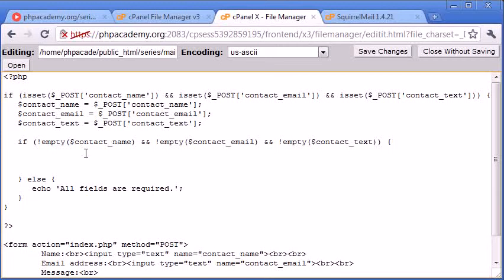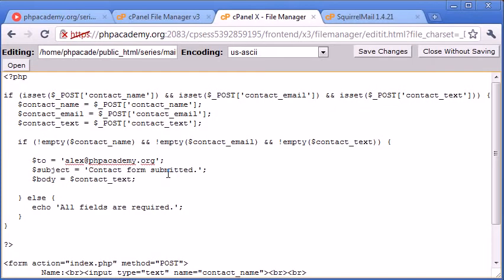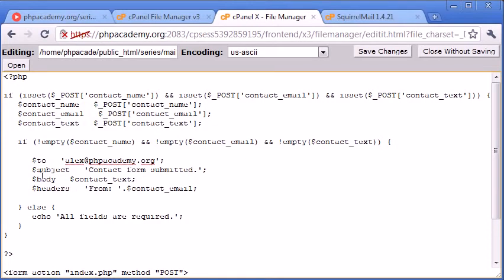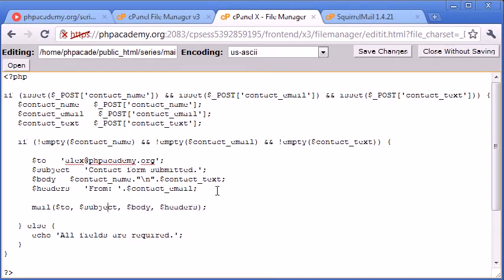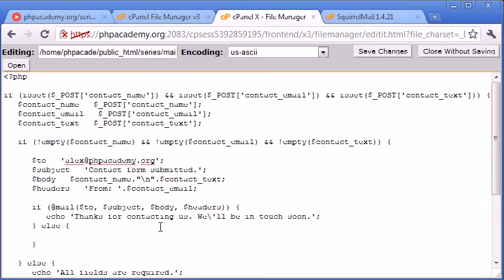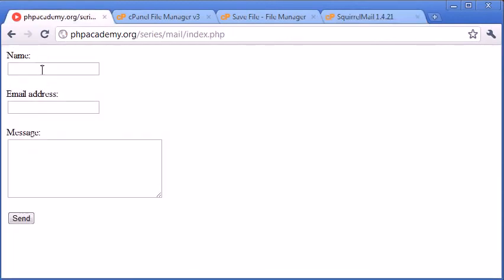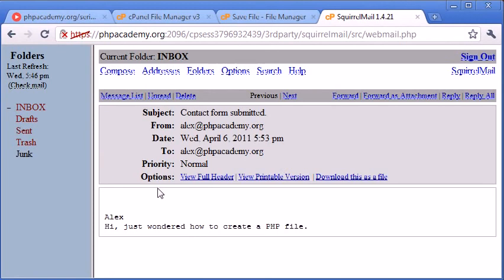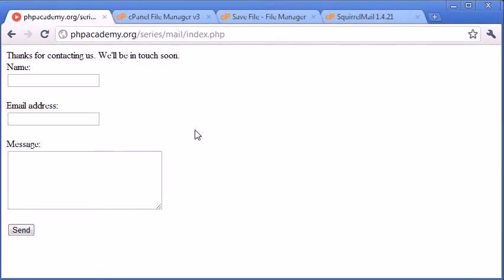Beginner PHP Tutorial-102 Creating a Simple Contact Form Part-3